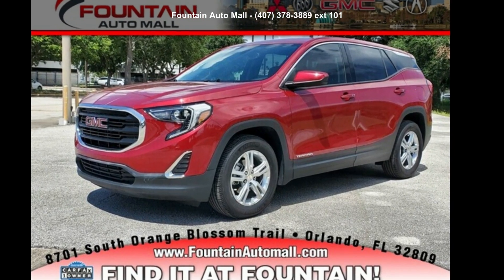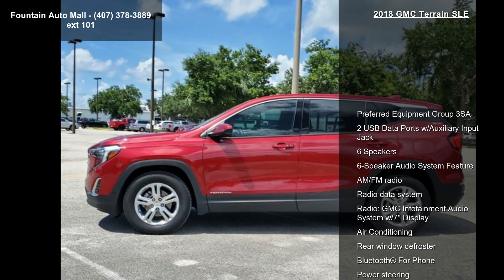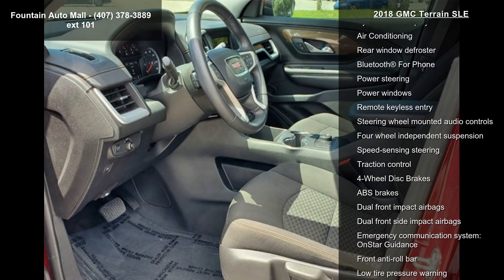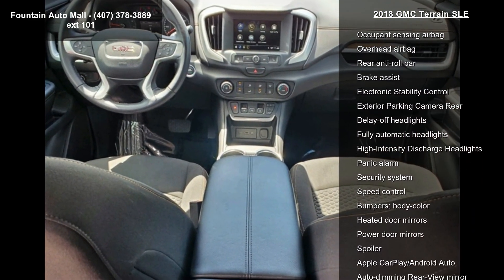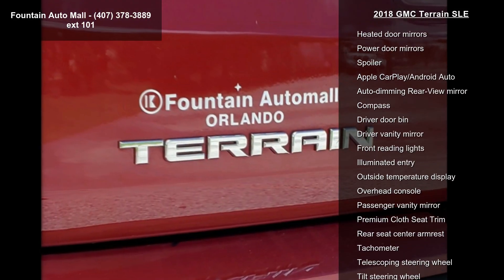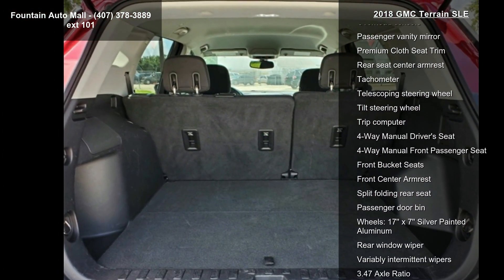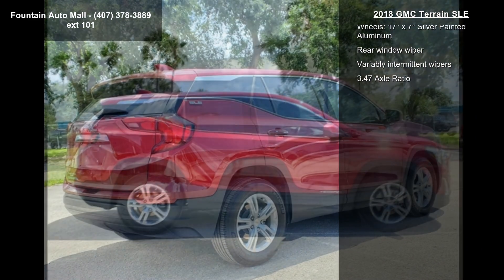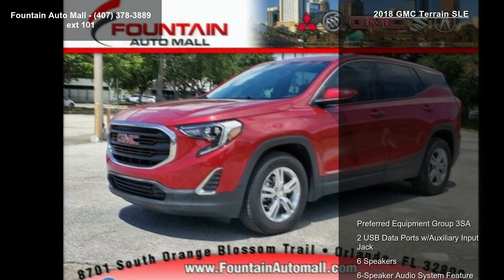2018 GMC Terrain SLE - Fountain Auto Mall - Orlando, FL 3...